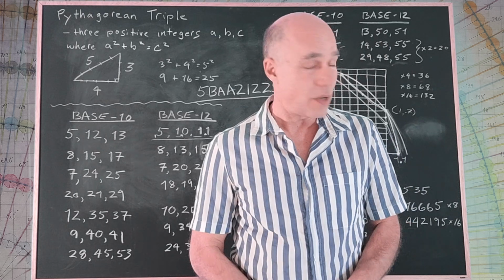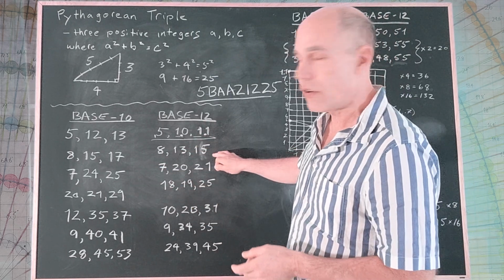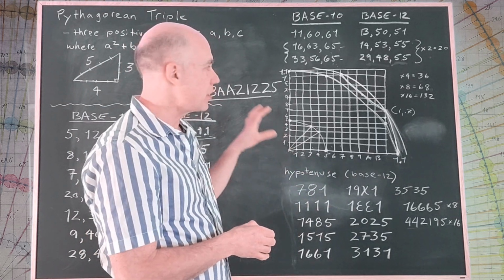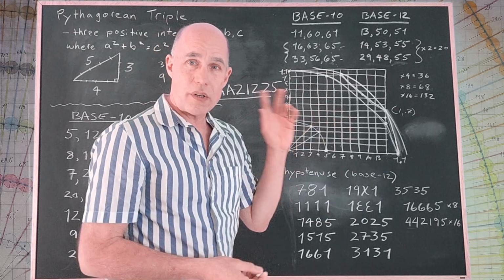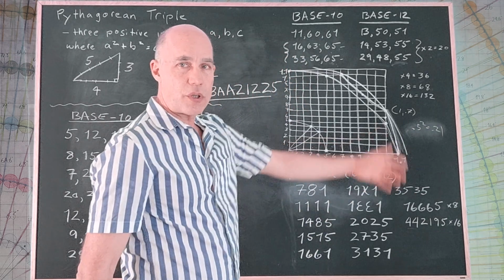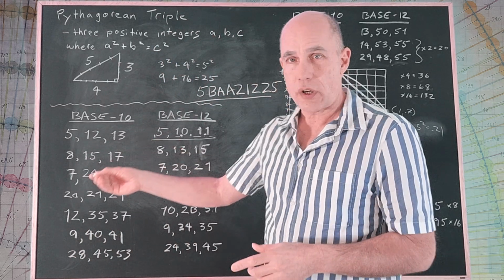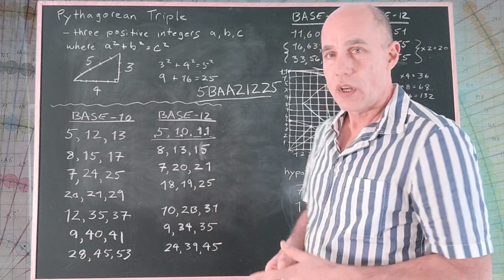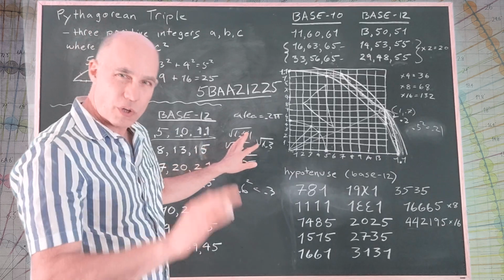Base-12 Book Club - Episode 14 - How to Draw the Perfect Circle using Dozenal Geometry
In this video I am sharing some discoveries I made recently regarding the geometry of pythagorean triplets and their relationship to the base-12 dodecagon, which is a geometric pattern that I have introduced to the world in my recent book: Understanding Base-12 Math, How to Draw the Perfect Circle using Dozenal Geometry.

There is a relationship between these two geometric patterns, and in this video I am sharing this information, and exploring the connection between these two foundational geometric elements from a base-12 perspective.